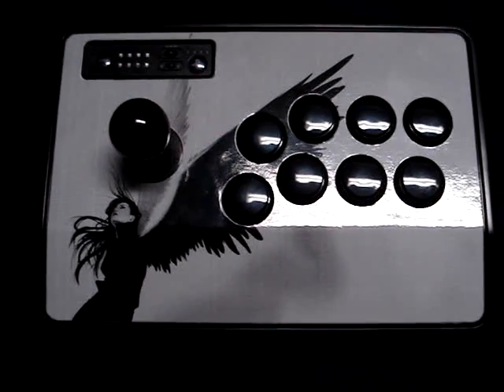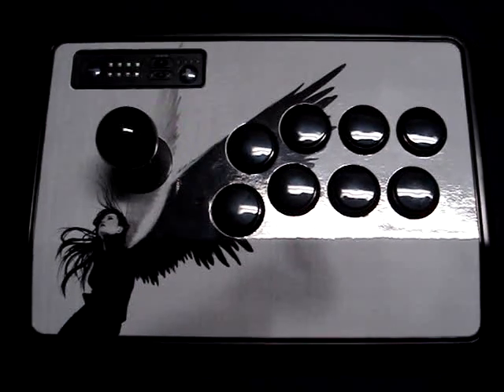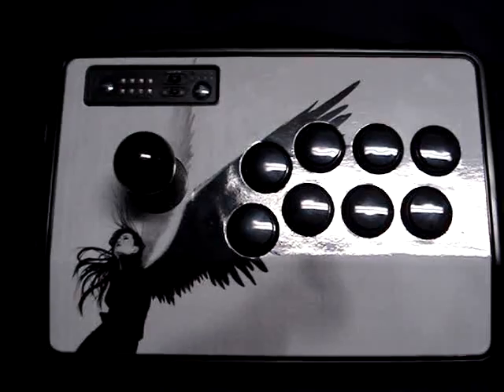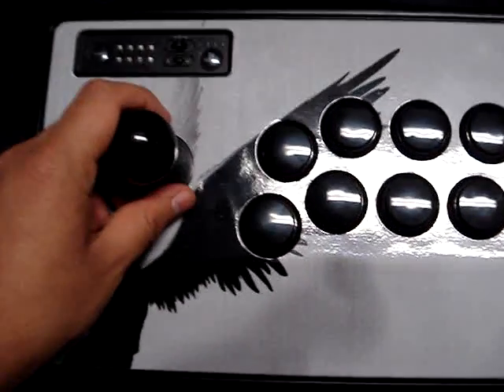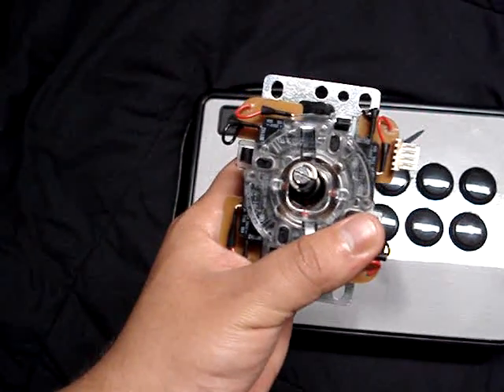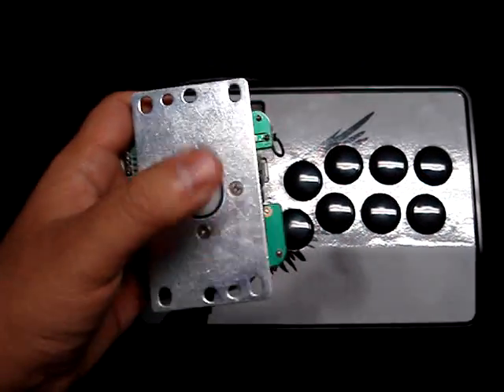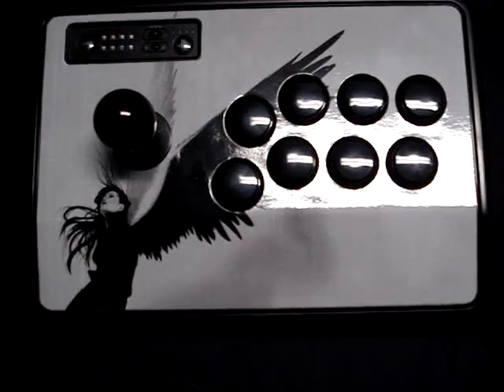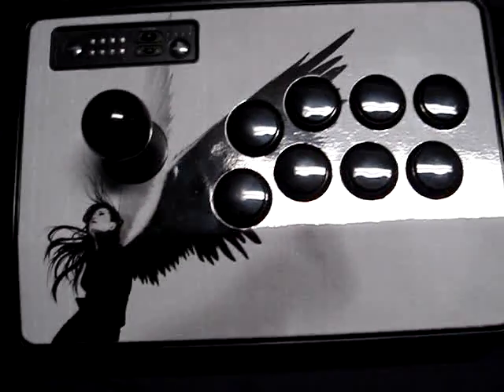WWE All Stars BrawlStick Mod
This is my newly moded BrawlStick. It was super easy to mod and if you are looking to get into modding I HIGHLY recommend buying one of these since it really is that easy.

Also when you go to Kinkos ask for a "lami-lable".